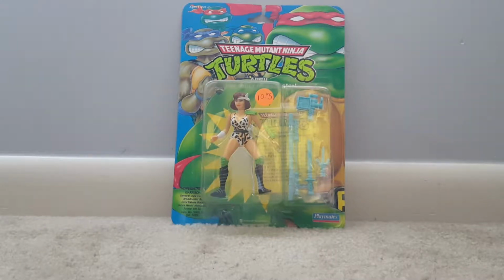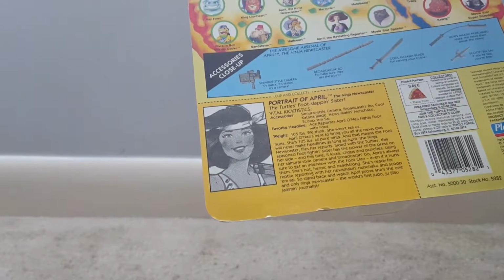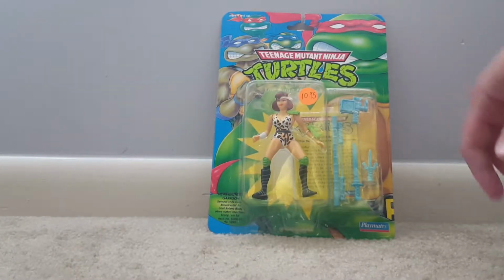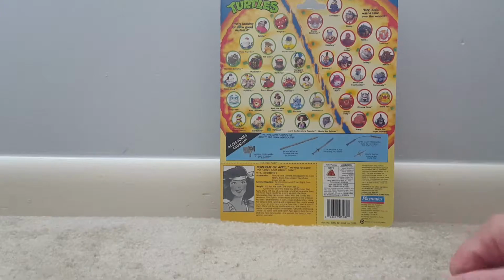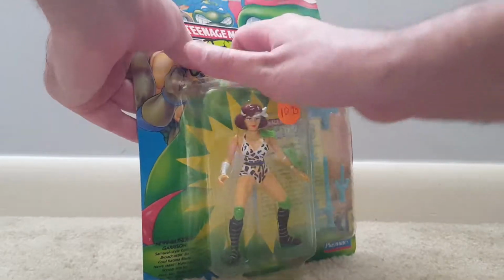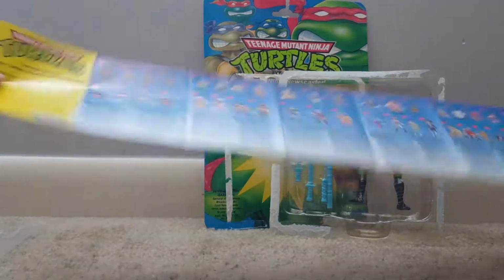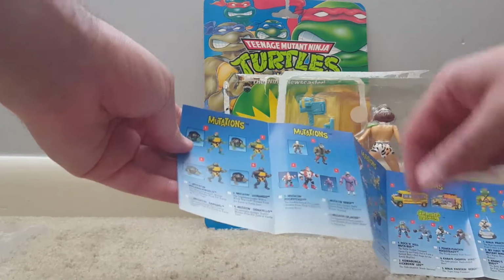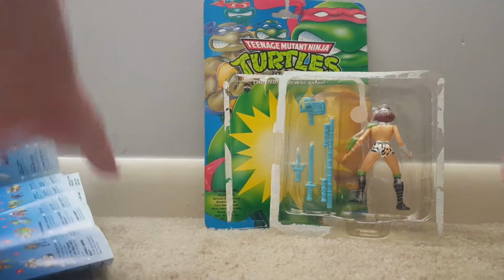Vintage Toy Freedom - Teenage Mutant Ninja Turtles "April, The Ninja Newscaster" 1992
Fun fact: I have two degrees in journalism. However, I do not have ninja skills like April.